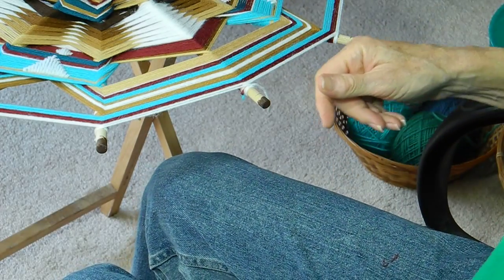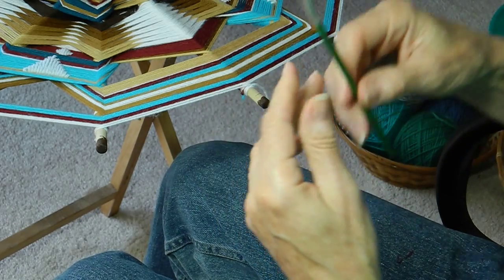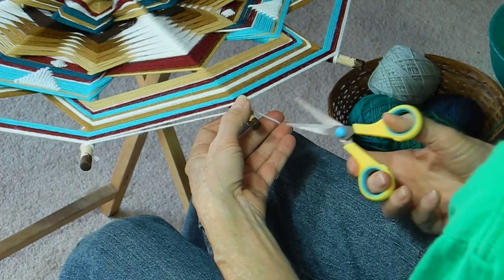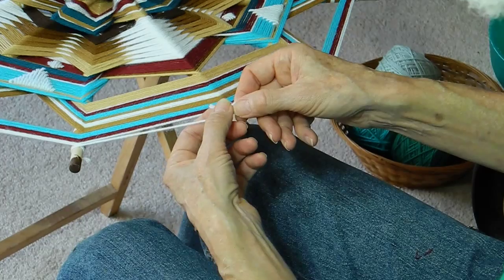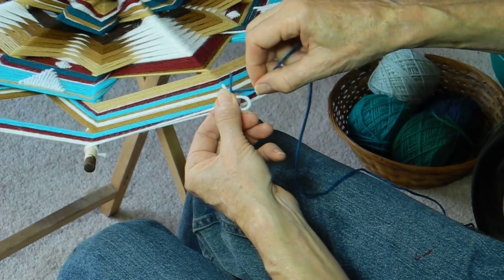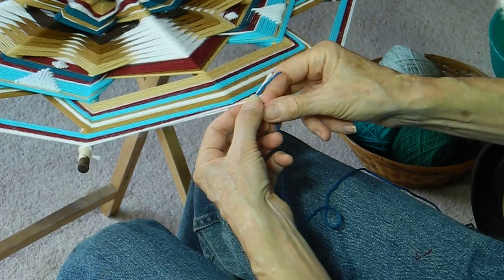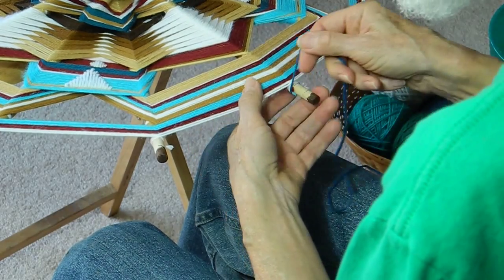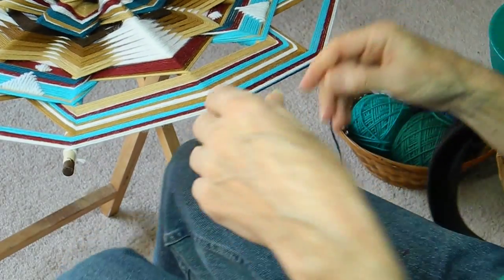pearl instr pt14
the border